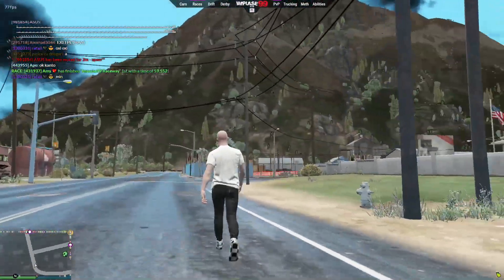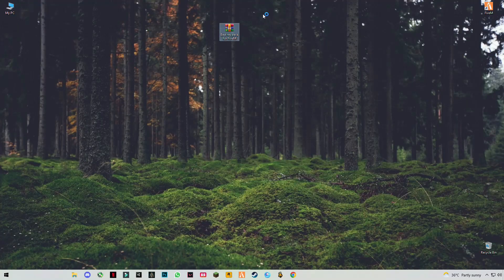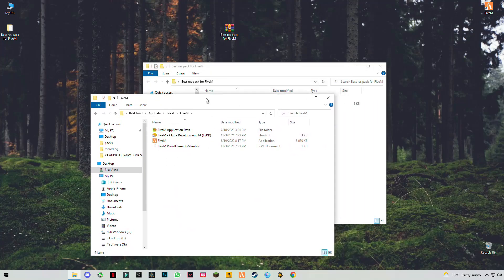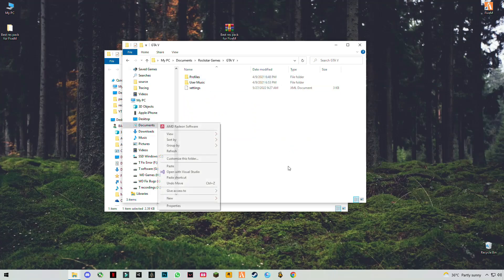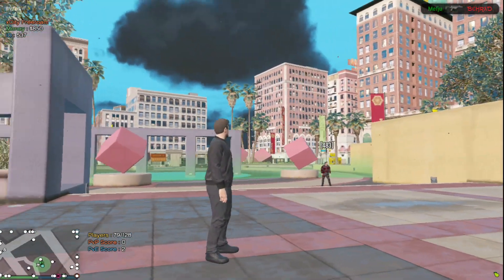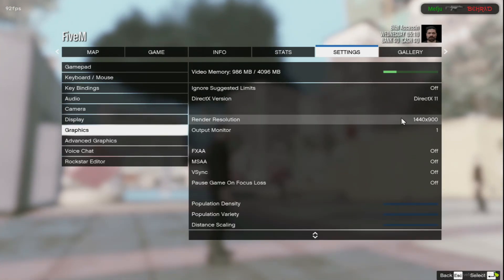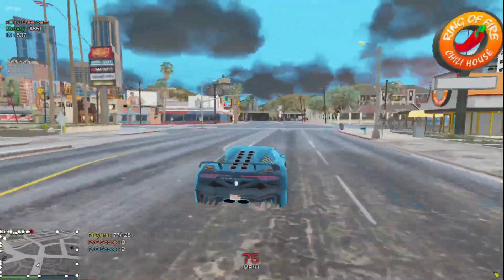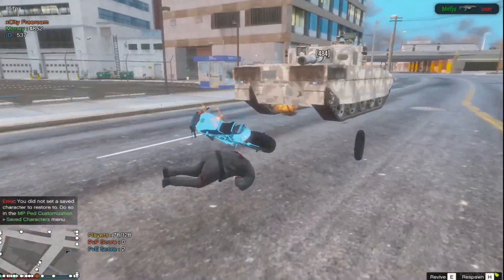The Best Stretch Resolution For FiveM (GTA 5) To Get Some More FPS - 2025!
RAM:   8 GB ddr3 1600 MHz
Windows: 10 pro 64 bit
GPU:   R7 370 4gb AMD Spphire
Moniter: 60 Hz
Power supply: 500 mw